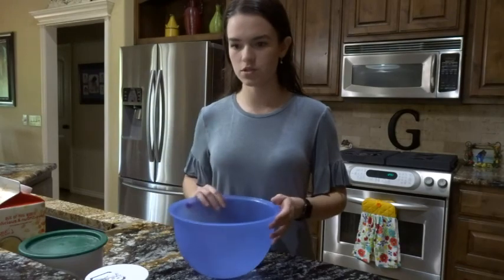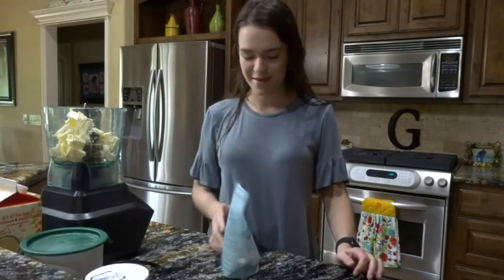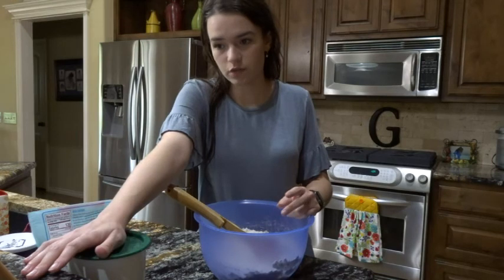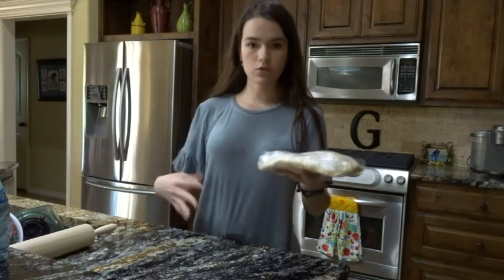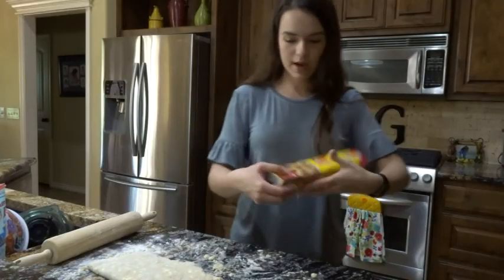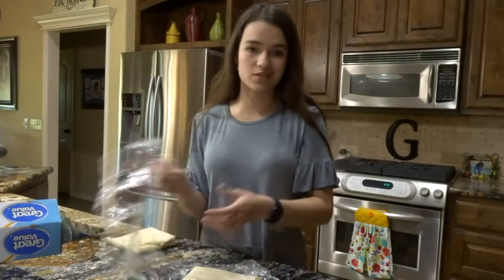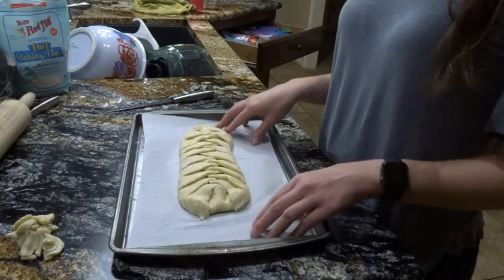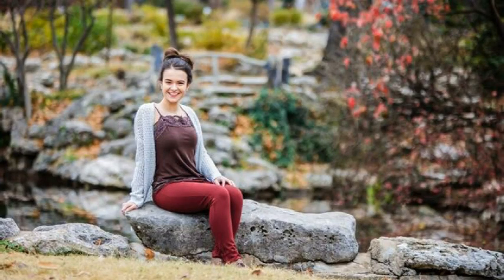Breakfast Baking (Cooking Challenge - Week 7)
This week, I decided to make a raspberry danish! I used to love getting these for breakfast when we would stay at hotels with continental breakfast, but I've never tried to make my own.

Links to the weekly challenge lists I am using are below!